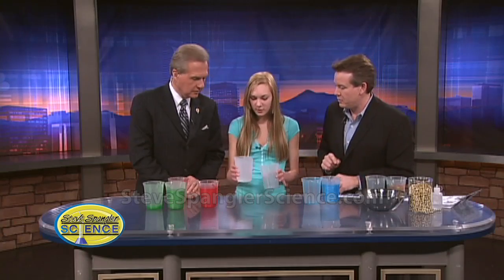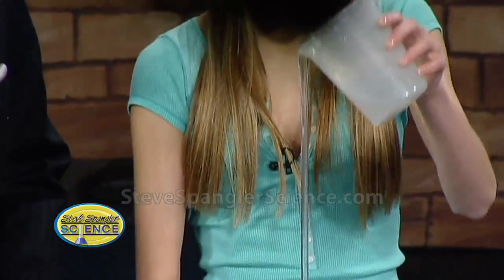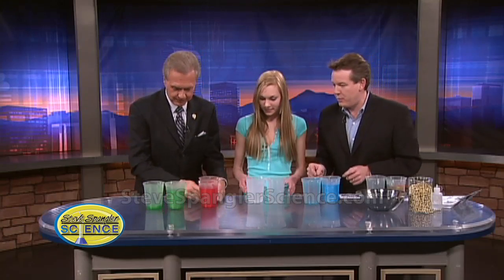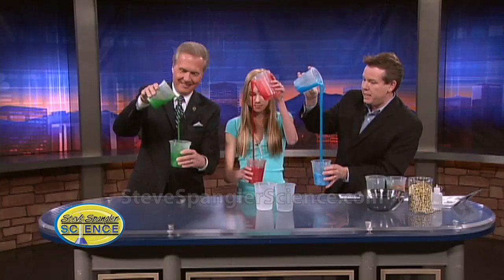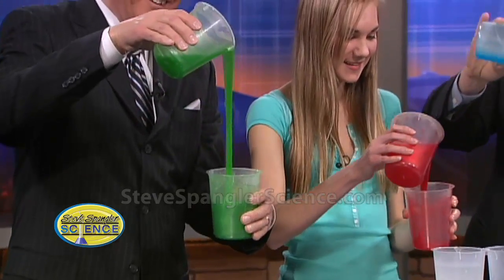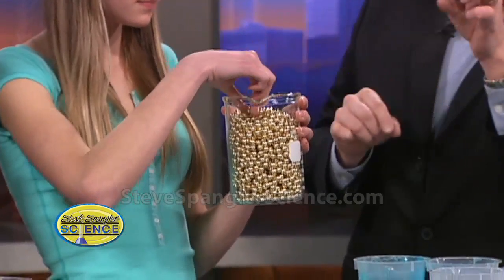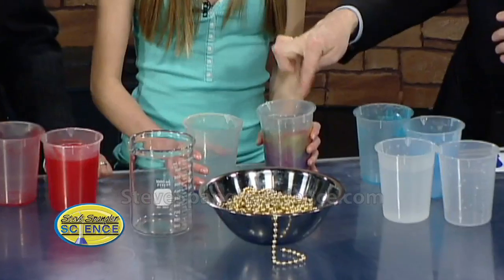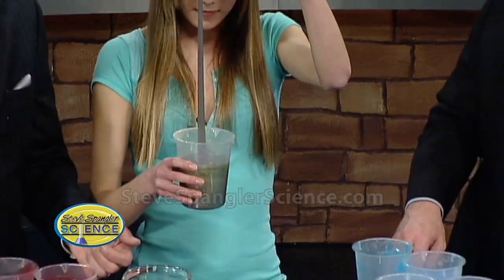Gravi-Goo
Everyone knows that water can't flow uphill. Not so fast... when this goo is poured back and forth between two beakers, Gravi-Goo mysteriously siphons from the higher held beaker to the lower one. Maybe water can flow uphill. You have to play with the stuff to believe it.